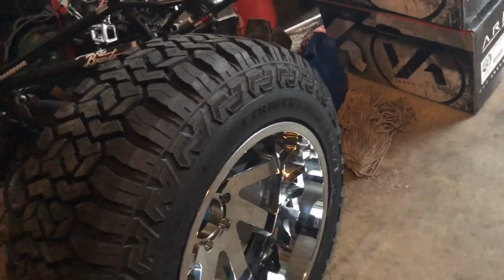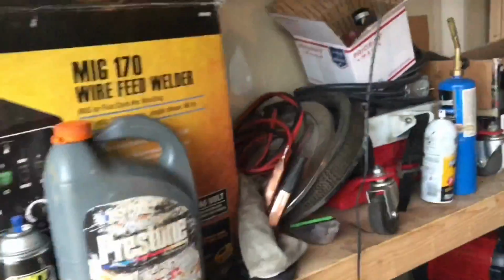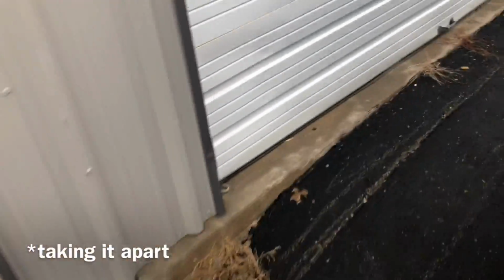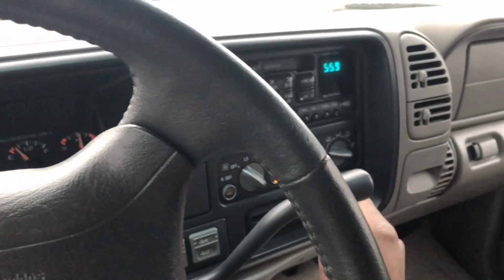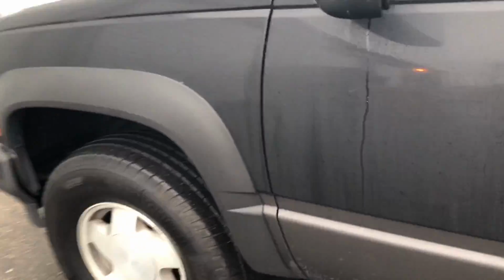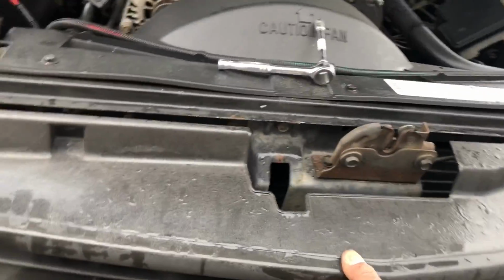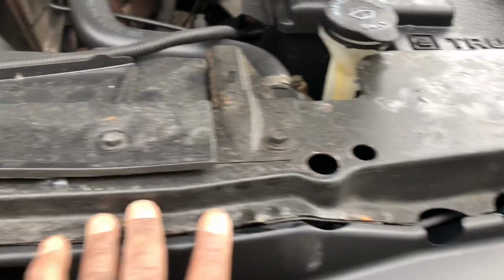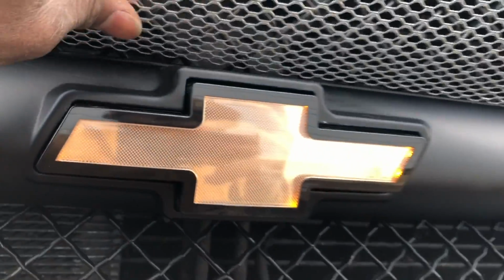2 Door Tahoe: Just Knocking Out The Little Stuff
@steveschevyshop On IG